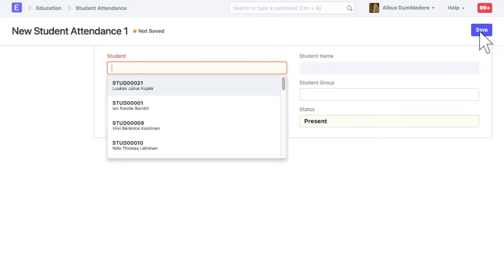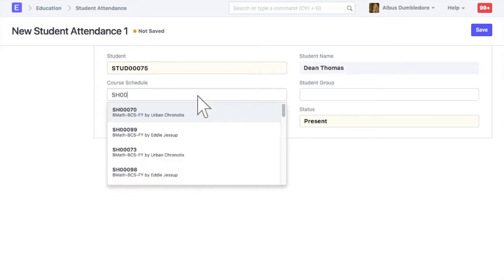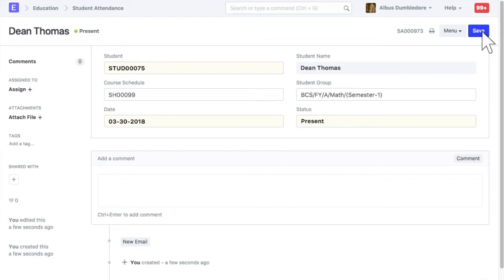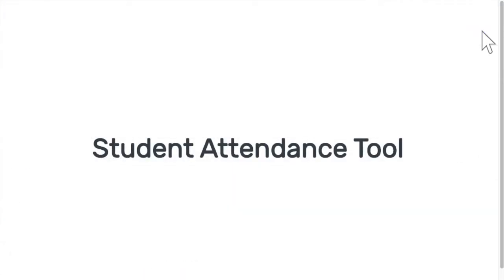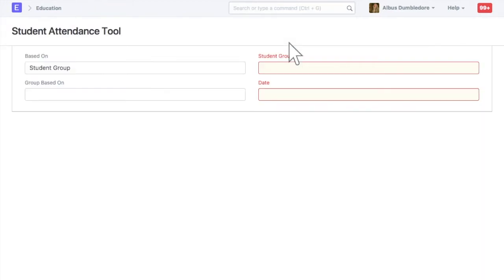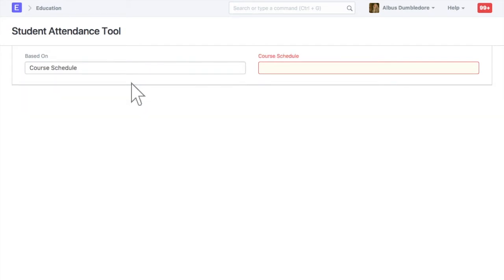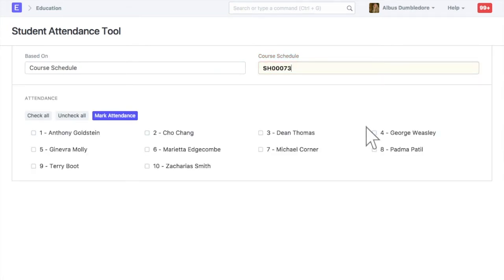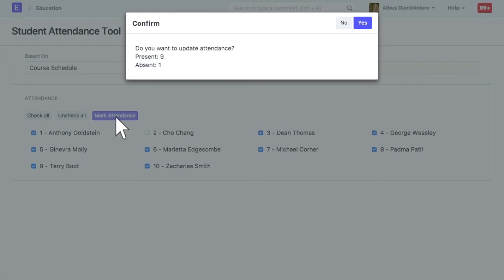ERPNext Education - Student Attendance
This is a tutorial on how to manage student attendance in ERPNext.